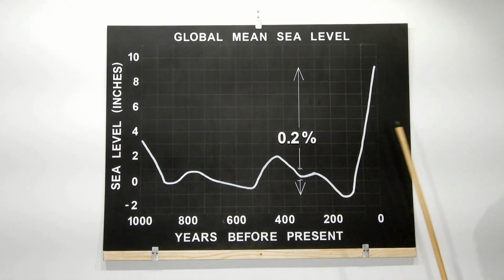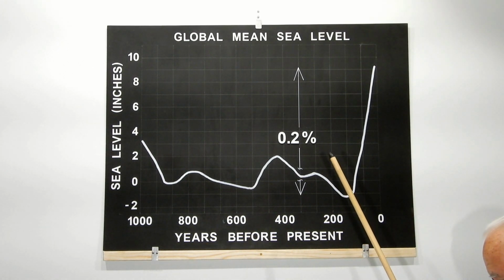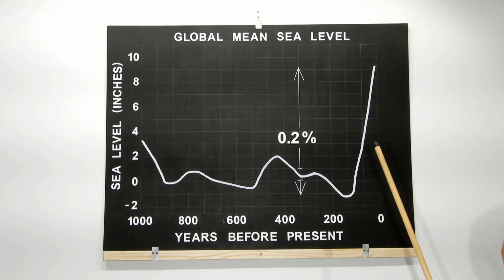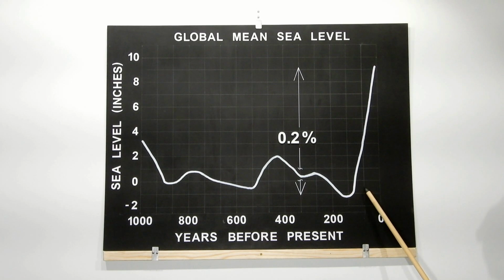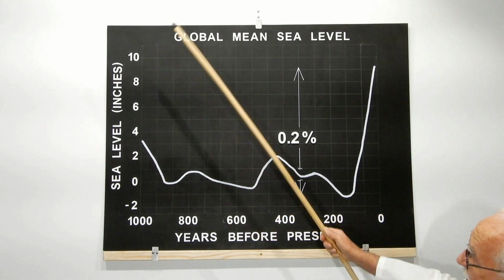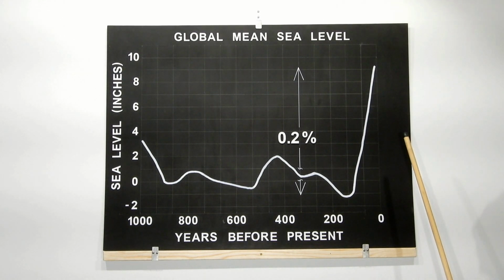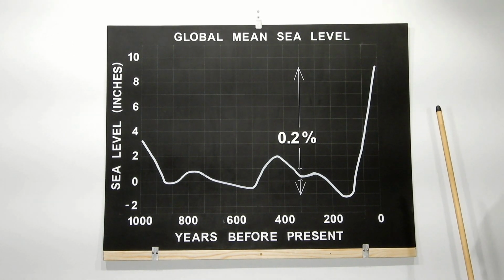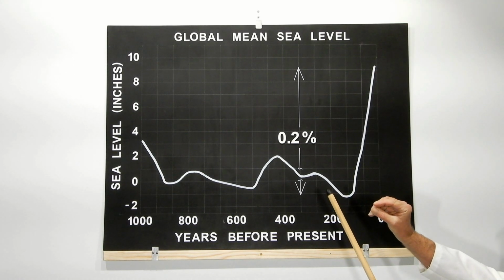Climate Change is EXTREME!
Natural Sea Level changes are at least 500 times more than the changes measured since the Industrial Age.  Some of the recent changes may be partly human caused, but are so small compared to the Quaternary Cycle of Glaciation.  We WILL go into another Ice Age, and there is nothing humans can do to stop it.  There is no scientific evidence that the Ice Age cycles have changed.
Sea Level information has been gathered from various sources, which are all fairly much in agreement, although some do not show the 30 ft. higher Sea Levels from about 6,000 BC to 2,000 BC, about the time the Pyramids were being built in Egypt.  A port has been discovered at the edge of the Giza Plateau, close to the Great Sphinx.  Since Sea Level is much lower now, the port is 'high and dry', as the Ocean is no longer holding back the river so much.
Here is a good source for Sea Level Data:
Be sure to click the ccw clock icon just above and to the left of the graph.

"Climate-related sea-level changes of the last century are very minor compared with the large changes in sea level that occur as climate oscillates between the cold and warm intervals that are part of the Earth's natural cycle of long-term climate change."